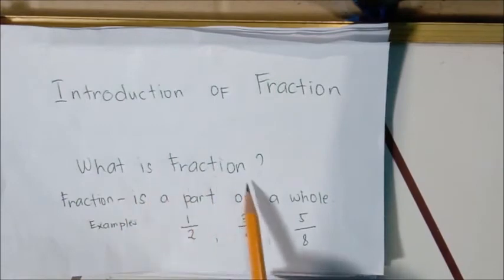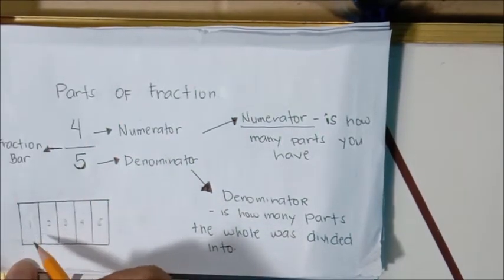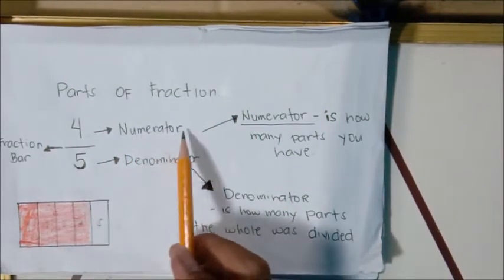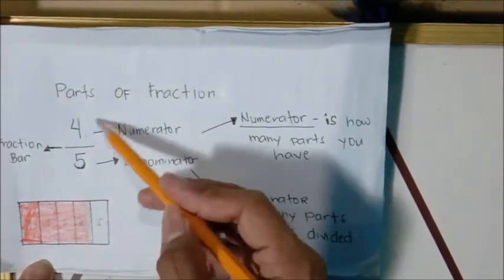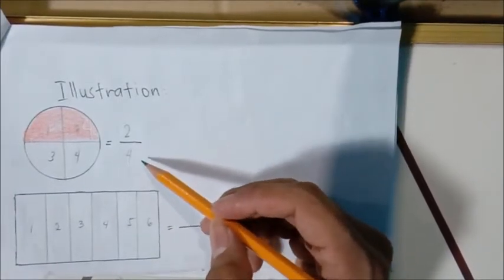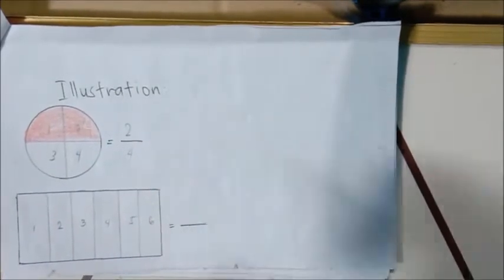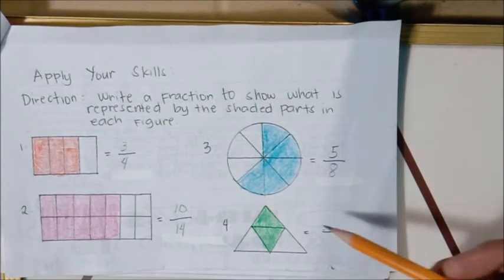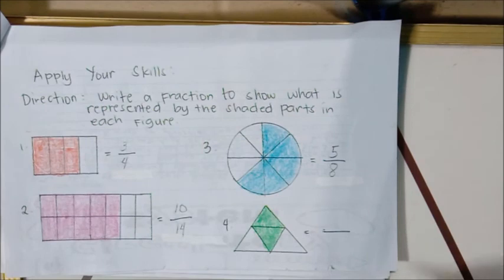Introduction of Fraction